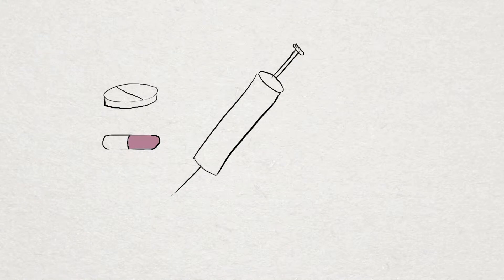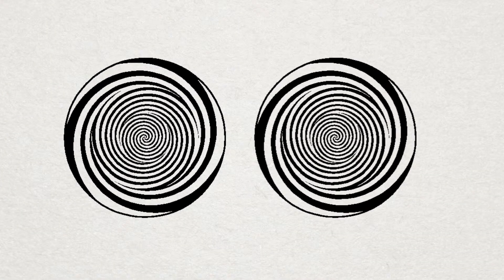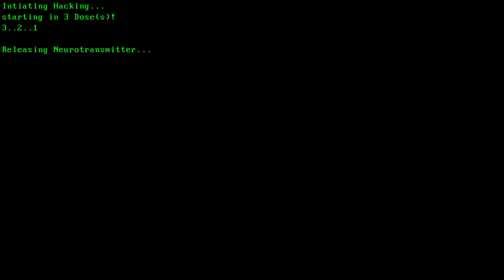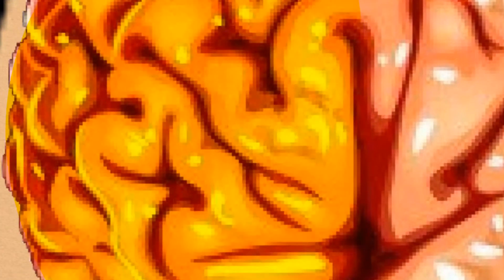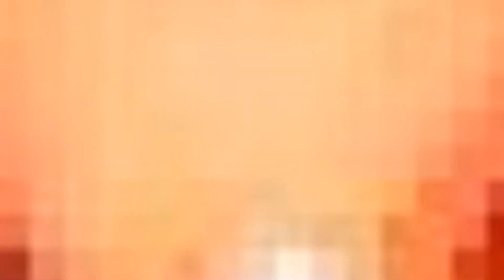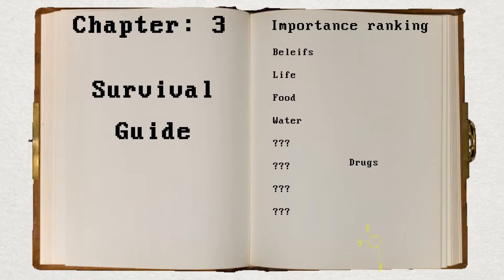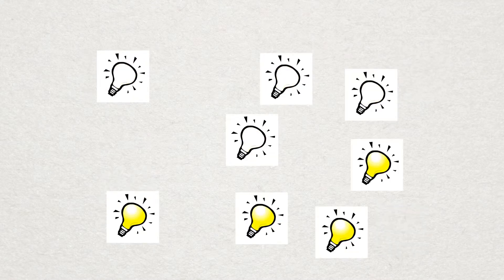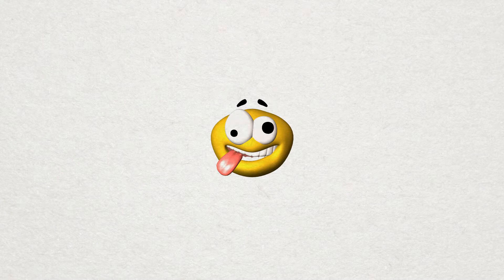Why DO we use illegal drugs?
Most people start taking drugs when they're depressed or under heavy stress. Just like painkillers and many other medicinal drugs, these too help to neutralise the emotions, but like most drugs they also come with problems and side effects.
Drugs can be VERY addictive because they hack the brain. The addiction is caused by the release of a neurotransmitter in the brain, called dopamine, making you feel good.
 When dopamine is released naturally following a reward such as a delicious meal, the neurotransmitter causes a feeling of pleasure and satisfaction. Dopamine is an evolutionary guide for survival. When it is released, it tells your brain to do that thing again and again, like eat more food for example.
Some drugs take advantage of this pathway by increasing the amount of dopamine, or rather, preventing its removal, causing continual stimulation of your neurons, which creates intense moments of pleasure. And dopamine, released by a drug, leaves you craving for more and more; thinking it will be helpful in surviving. In other words it becomes addictive.